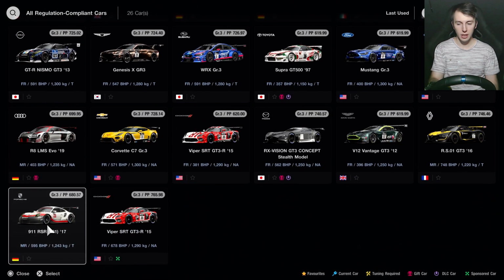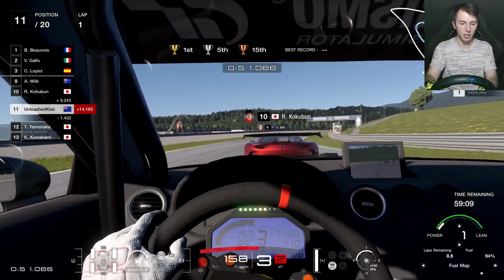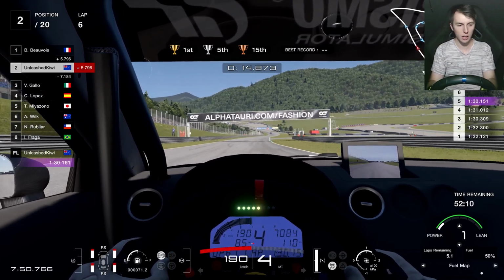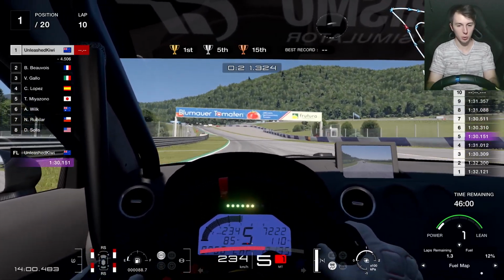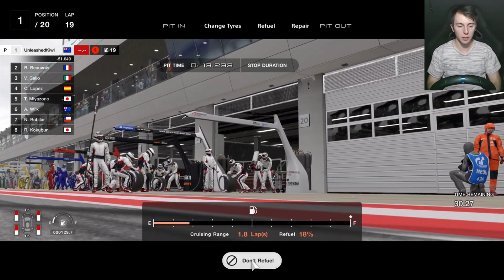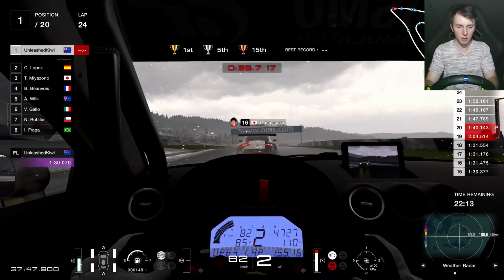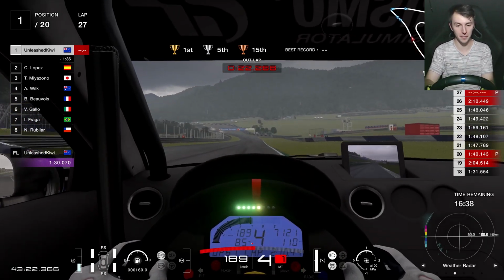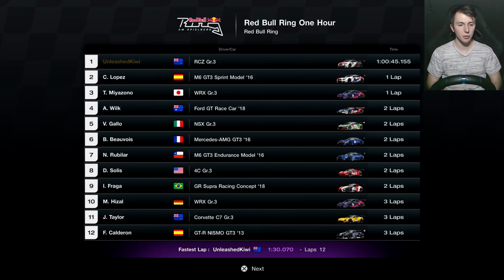The Human Comedy Race 7 Guide - Red Bull Ring - Gran Turismo 7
Here is my guide for the 7th Human Comedy mission race in GT7. I hope this helps you guys make the win on this event. Set your AI difficulty to hard because easy difficulty is broken with the AI being too fast and I hear normal has a similar issue. If you continue to have difficulty with 1 or 2 AI being too fast, restart the session because the AI perform differently on each attempt.

If you enjoy the video please leave a like because it helps others find it

Check out Simrace247.com for the latest sim racing news!